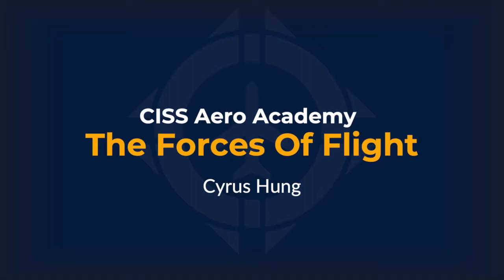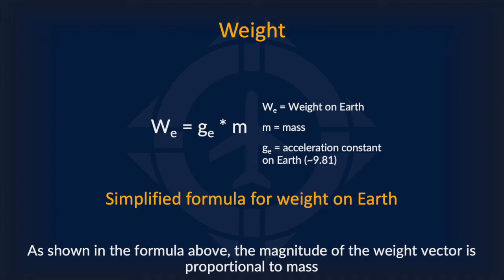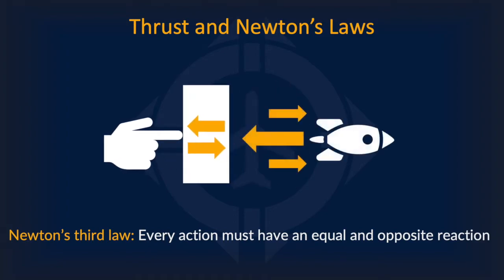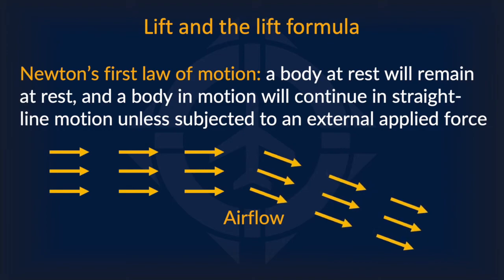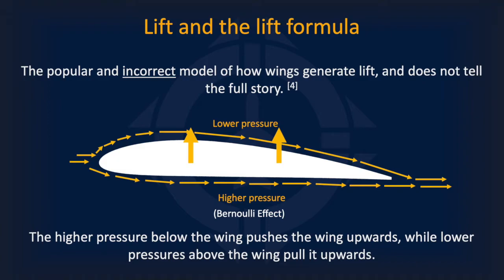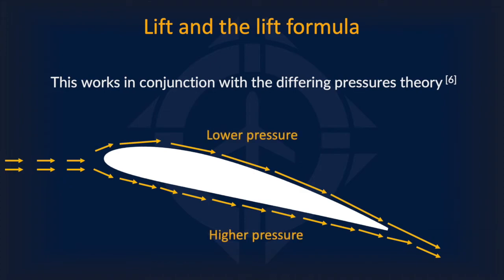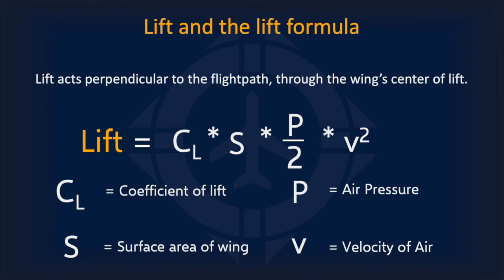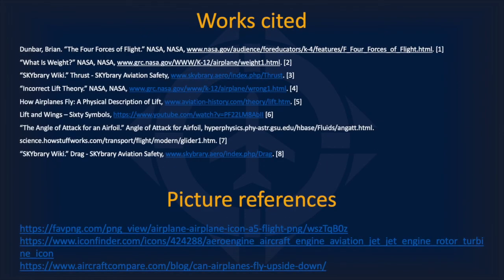Aerodynamics Of Flight 1 - The Forces Of Flight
The first video in my Aerospace series! An introduction to the four forces of flight: Weight, Life, Drag, and Thrust. Information includes what generates each of these forces, relevant formulas/laws, and more!